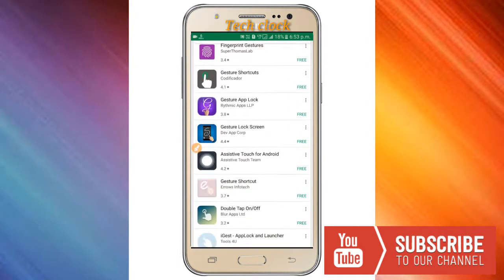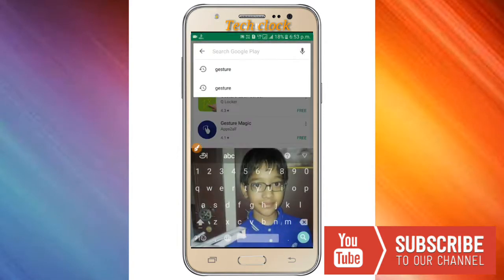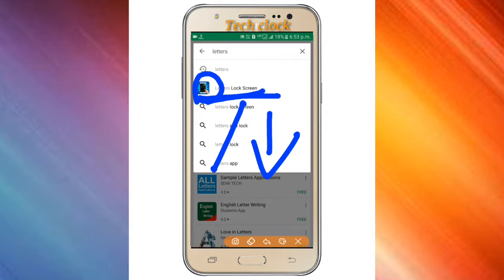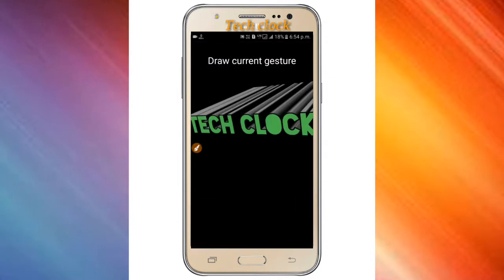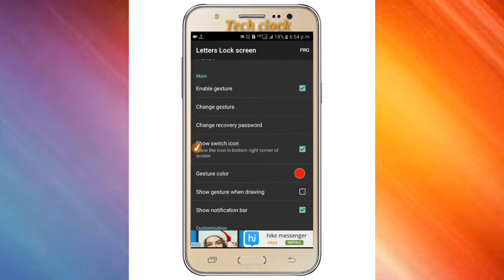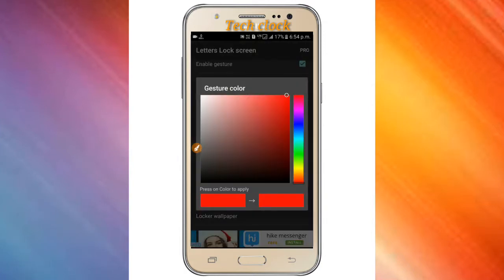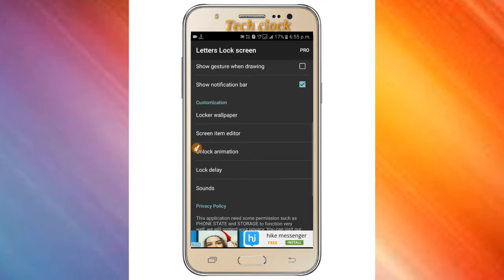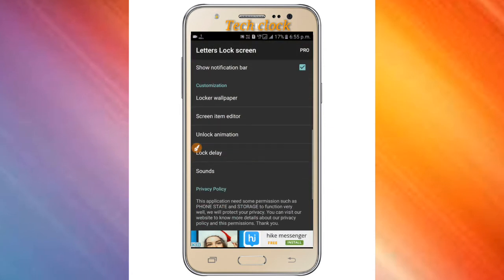Top 2 gesture in android on tamil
1.finger gesture lanuncher

2.letter s screen lock .

TECH clock